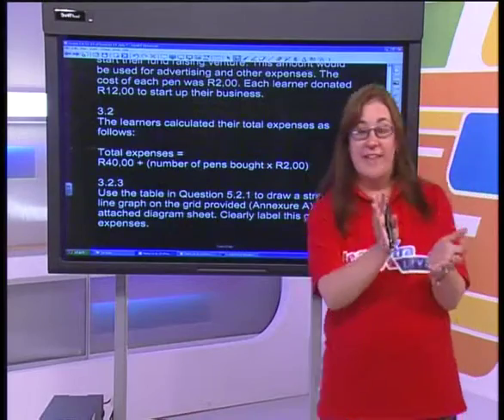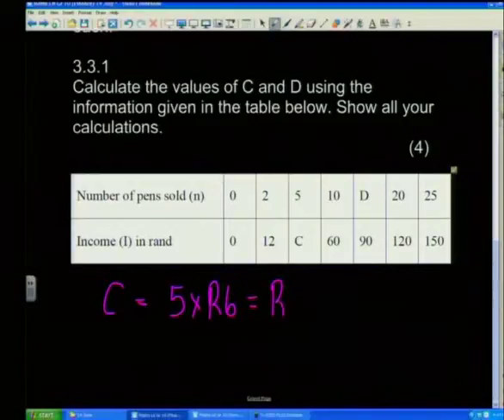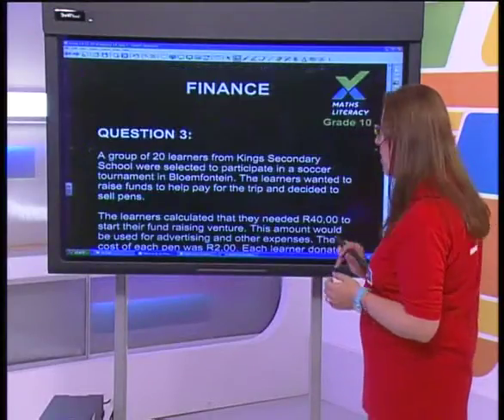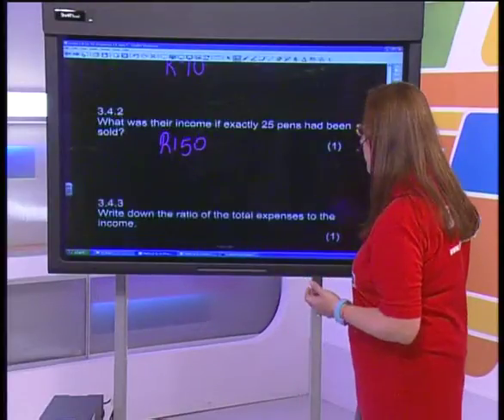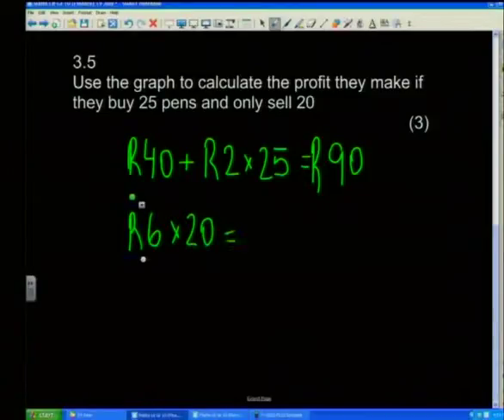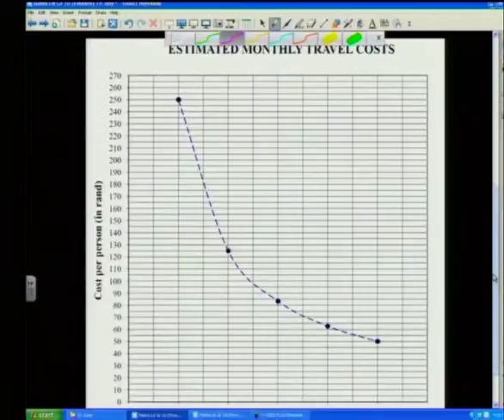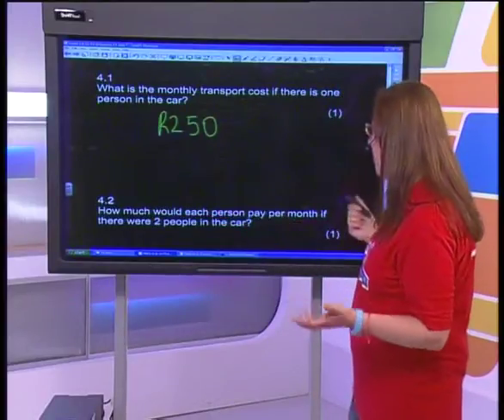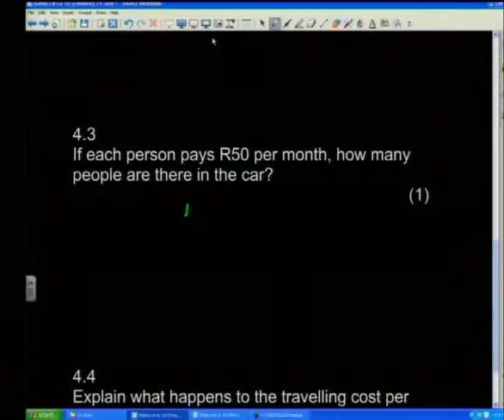Show 18: Finance_Seg 3 (English)